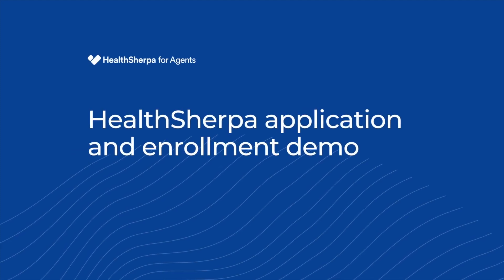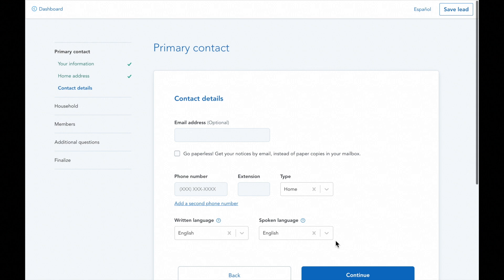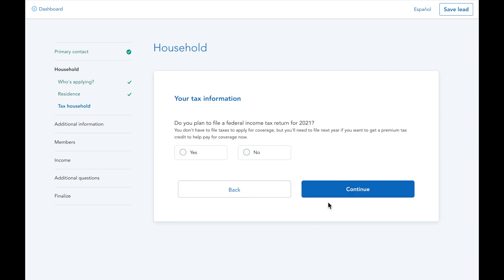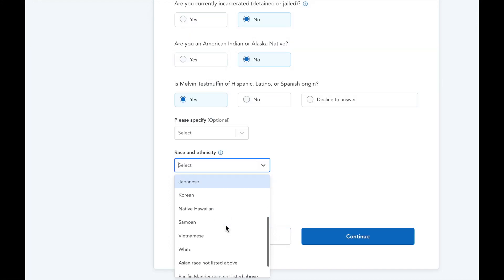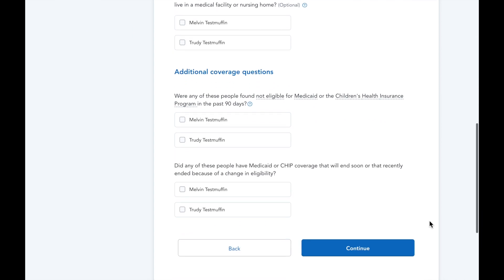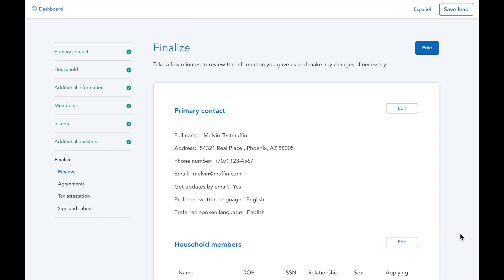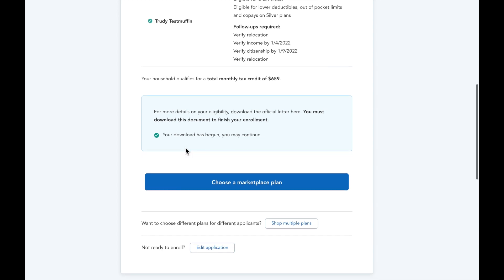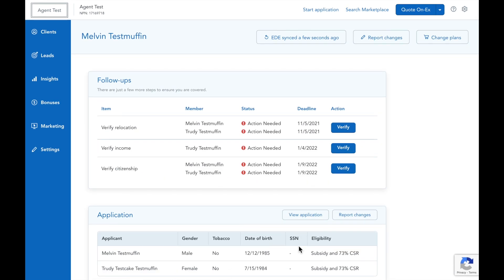HealthSherpa application and enrollment demo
In this video, we'll show you what it will look like when you enroll a client's household into split policies on HealthSherpa and comment on important points in the process.

Please take this video at your own pace.

Application sections:
00:00 Introduction
00:41 Privacy statement
00:55 Primary contact
02:02 Household
03:23 Additional relationship information
03:32 Members
04:52 Income
05:45 Additional questions
07:41 Finalize application
08:43 Select a plan
09:02 Multiple enrollment groups (split policy) selection
09:51 Plan enrollment complete!
10:04 Client information in HealthSherpa
10:29 Conclusion